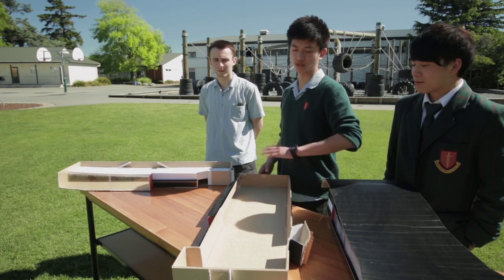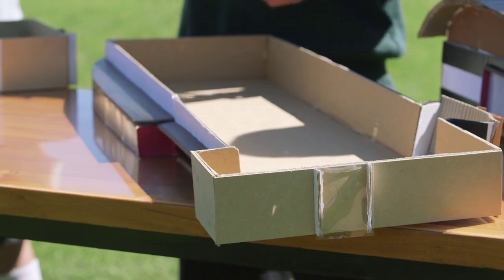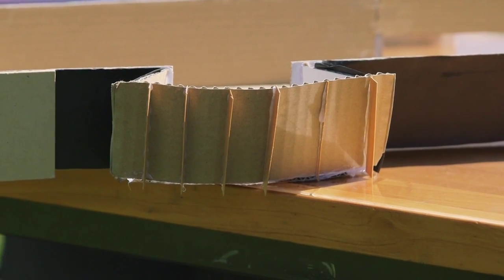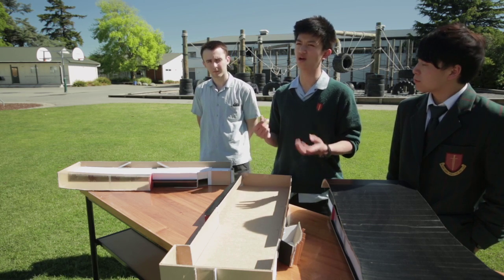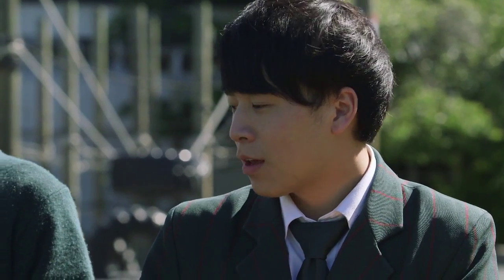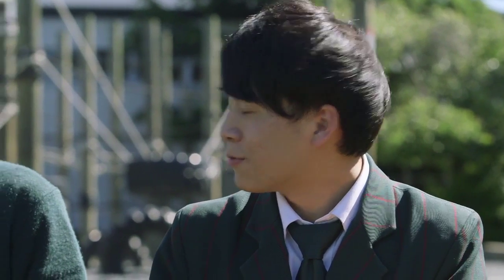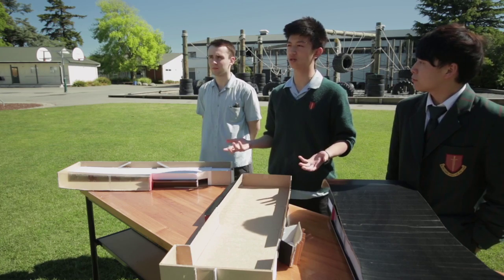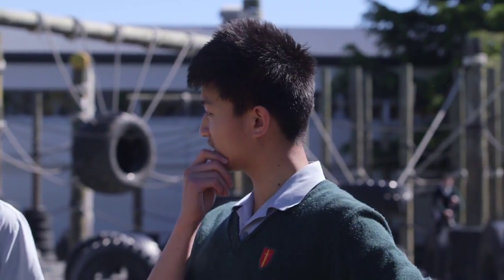Amazing Place Finalists - Years 12 & 13 - Team Library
Central Library by Ryan Joseph, Ben Chai and Chen Chang of Middleton Grange School.

The Amazing Place was a series of competitions for the children of Canterbury of different age groups to have a real say in the future of Christchurch by connecting them with the redevelopment of the central city.